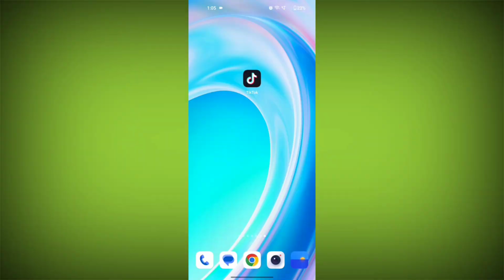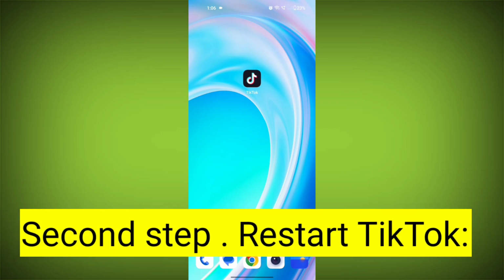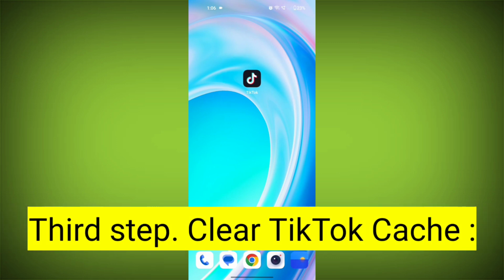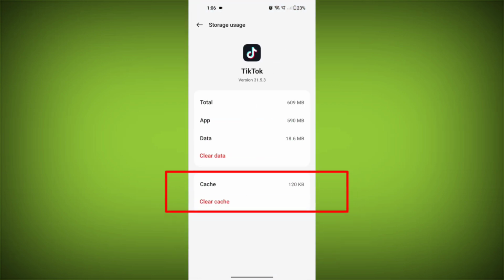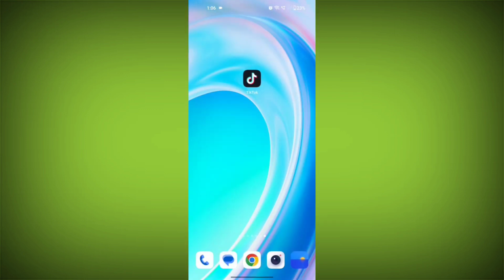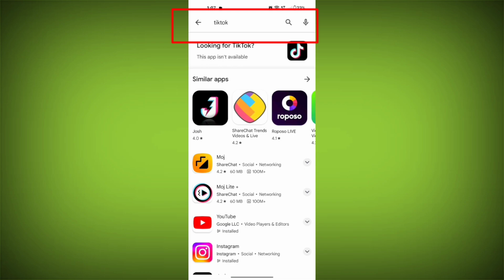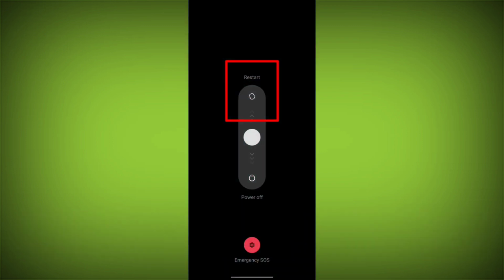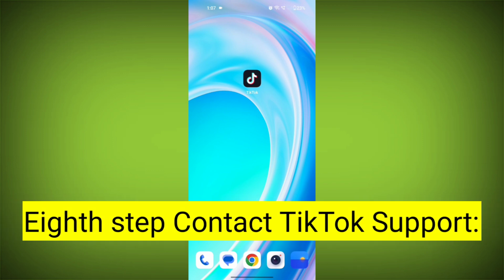How to Fix TikTok Error Audio recording failed Problem Solved